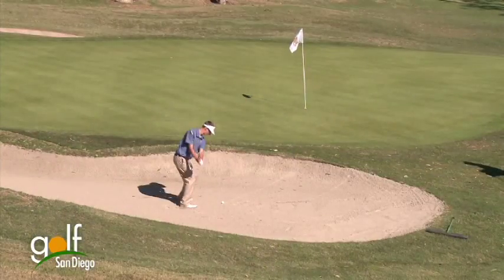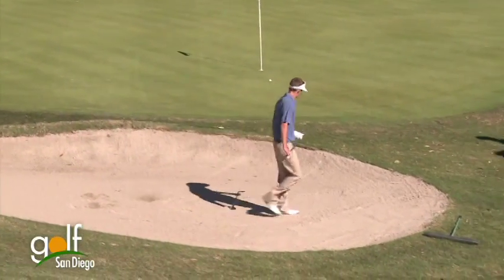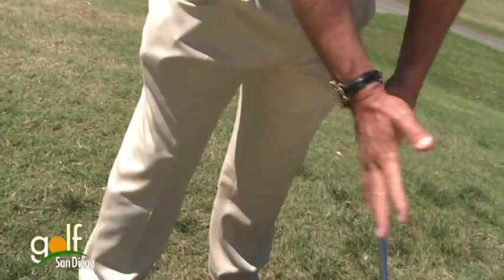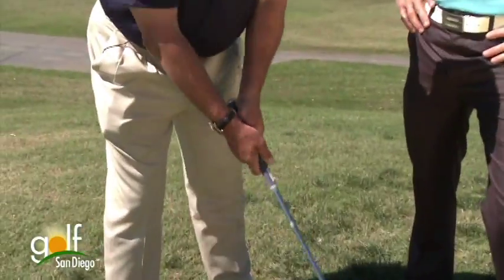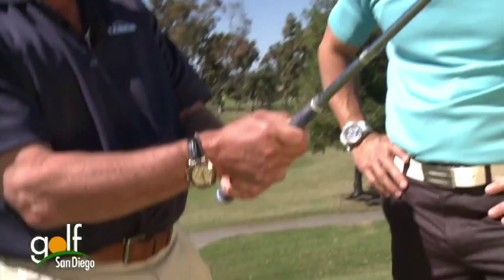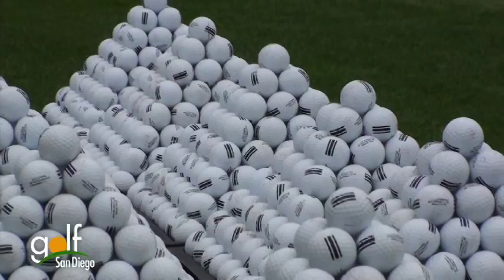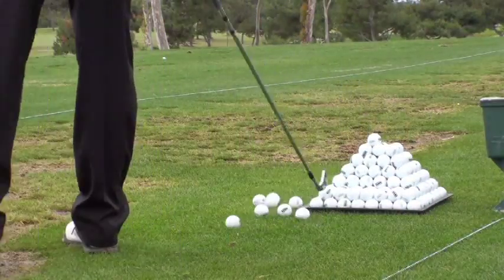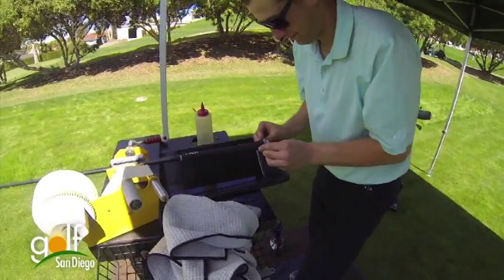Regrip Your Golf Clubs, Improve Your Game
In this video, Bob Lamkin shares his expert tips on improving your game by periodically replacing your golf grips. A new set of grips can make an old set of clubs feel and perform like new, for a fraction of the price of a new set. The process for replace golf grips is simple, quick, and easy.

The grip area is the only connection between you and the club, and unfortunately, one of the most overlooked aspects of club technology. Tattered or worn grips can increase tension in the golf swing- reducing accuracy, and robbing players of valuable club head speed.

Discover the difference fresh grips can make for your game. Grips should be replaced once per year on average, and provide a low-cost solution for revamping your old set of clubs.

[Video Transcript]

Kyle: One of the most important yet over looked pieces in a golf bag would be the golf grip. We're lucky enough today to have the CEO and President of Lamkin Golf Grips, Bob Lamkin. Bob, good to see you.

Bob Lamkin: Kyle, thanks for having me.

Kyle: Tell us a little bit about golf grips and why golfers over look them so much.

Bob Lamkin: Well, it's interesting because golfer have had such great technology over the years with the way golf clubs have developed. But the grip seems to be lagging a bit behind in the importance of playing consistently in the game.

Kyle: They say the most important part of your club is this because that's where you hang it onto the golf club and yet you look at golfer’s grips and they're just worn and they're tattered.

Bob Lamkin: Right. Most of the golfers they go out and they want to buy the new high tech and the latest and greatest. And that's all great. But the golf grip is the only connection to the golf club. So if it's actually worn or improperly sized, you're not going to get the full impact of the new product that you just bought.

Kyle: And if you're using a worn golf grip, how does that affect your golf game, how many strokes are you losing in your golf game?

Bob Lamkin: It increases the tension in the golf swing, in your forearms and your hands. And what that does it inhibits you from swinging freely. What happens is when the grip gets worn, you start choking here. Whenever you see this or see the whites in your fingers. What it does is it keeps you from actually turning, right? And because what you what you want to be able to do... it's like a tennis racket whip...

Kyle: Yeah.

Bob Lamkin: ... you want to let it go...

Kyle: Absolutely.

Bob Lamkin: So with a light grip pressure, it allows you to get back and it allows you to generate the swing speed.

Kyle: And instead they're white knuckling because...

Bob Lamkin: They're white knuckling... And the club is only going to here, right? But if you want to be from your elbows down, you want to have this thing where it's just nice and whippy in your hands. But you don't want to feel like you're losing the grip.

Kyle: How often should someone change their golf grips?

Bob Lamkin: I always say if you're playing once a week, and you're practicing once a week, you should change your clubs once a year. Because a round of golf is... you're using all the clubs in your bag and whatnot. But if you're practicing, there's a full bucket of balls right there, right?

Kyle: Yeah.

Bob Lamkin: So you're going through your bag that's like playing a round of golf.

Kyle: Of course, yeah.
Bob Lamkin: So...

Kyle: So, once a year you recommend.

Bob Lamkin: Right, once a year. And during the course of the year, you should do maintenance of your grips. Simple soap and water will work with this. Getting your clubs re-gripped is a matter of just going into your local pro shop or to your retailer. They can do them in 15, 20, 30 minutes. It's a very easy, low cost fix to improve the consistency in your game.